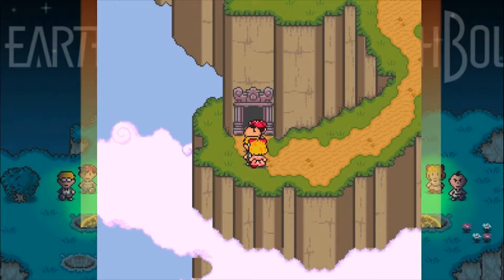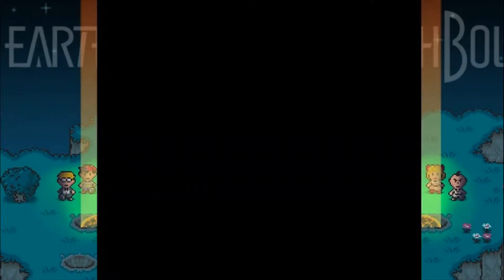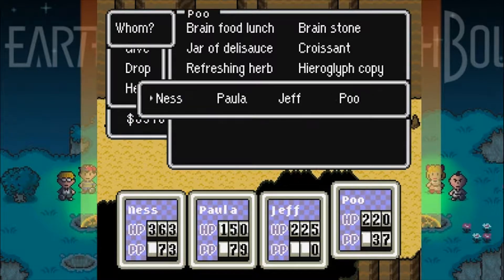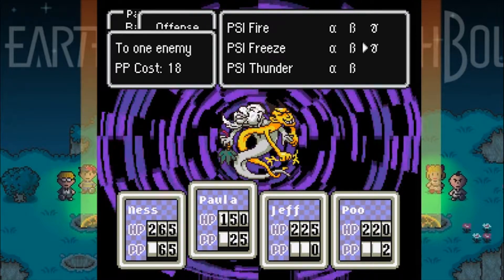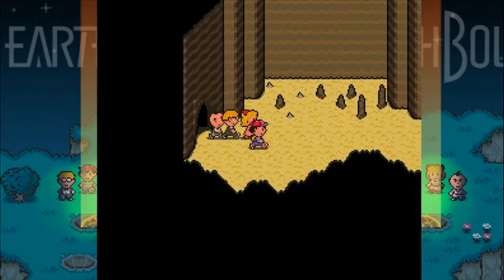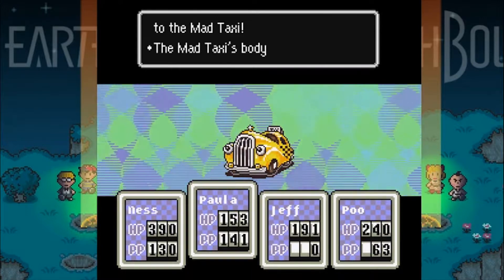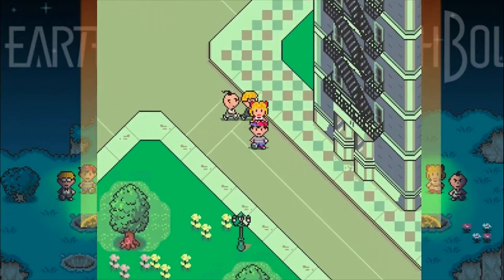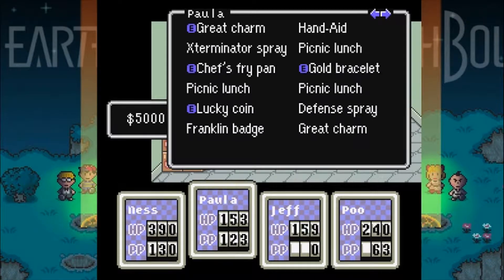Earthbound - Part 27: Welcome to the Thundercloud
We return to Dalaam to confront the 6th Your Sanctuary Location!